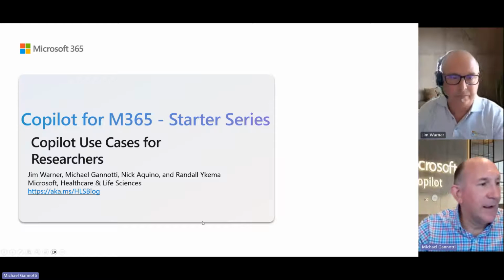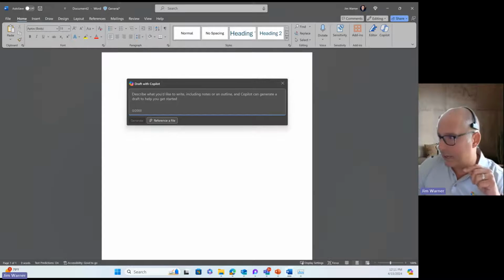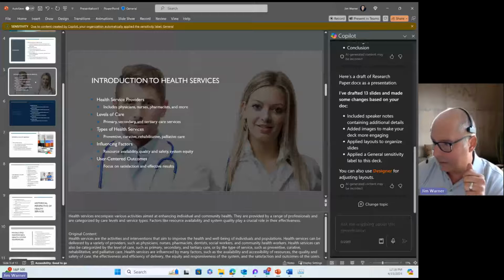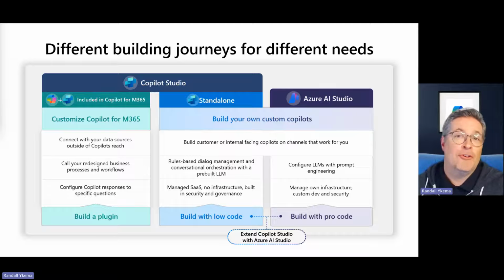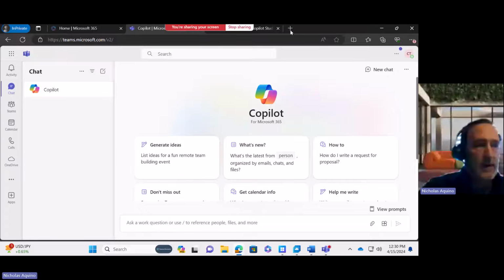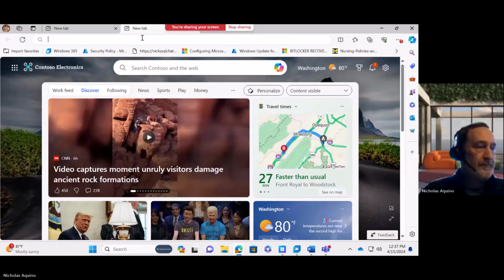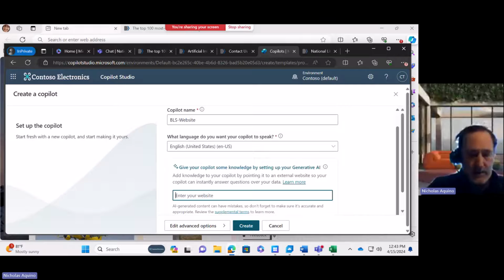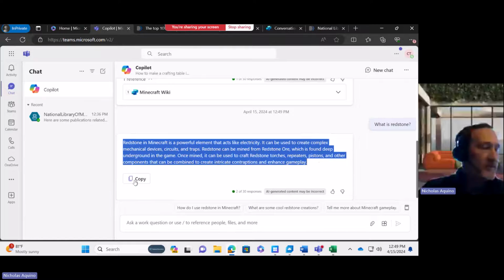Copilot Use Cases for Research – Copilot for M365 – Starter Series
Learn how to use Copilot for Microsoft 365 to enhance your research productivity and collaboration. In this recorded webinar session Microsoft’s Jim Warner, Nicholas Aquino, and Randall Ykema, show you how Copilot can help you with tasks such as literature review, data analysis, report writing, and more. You will also learn how Copilot can integrate with other Microsoft 365 tools, such as Teams, SharePoint, and Word, to create a seamless research workflow. Whether you are a researcher in healthcare, life sciences, or any other domain, this recorded webinar will give you valuable insights and tips on how to leverage Copilot for your research projects.